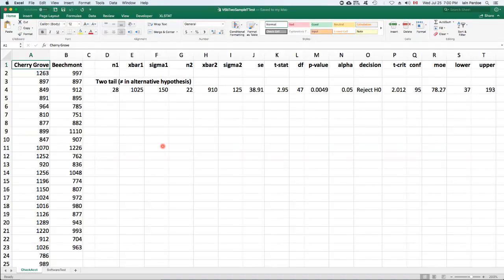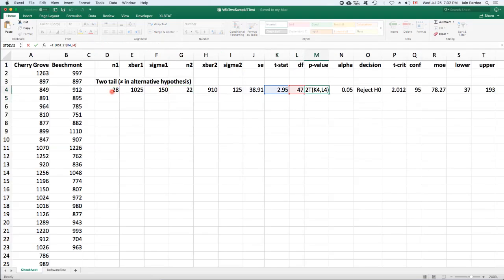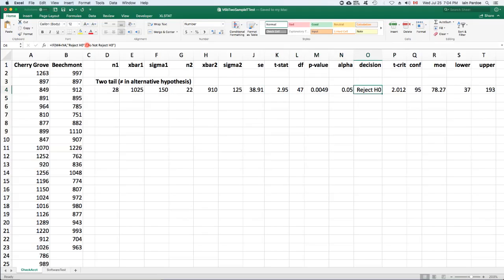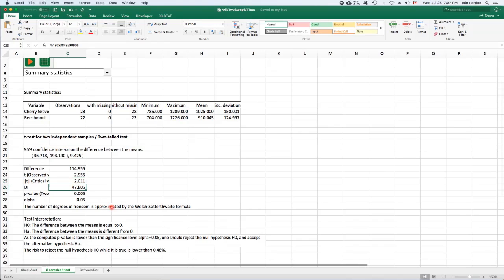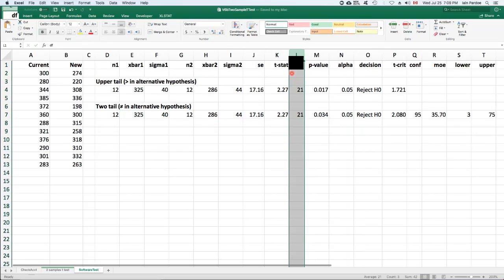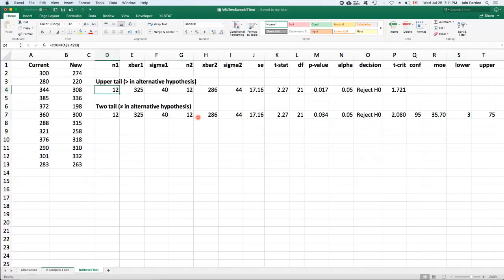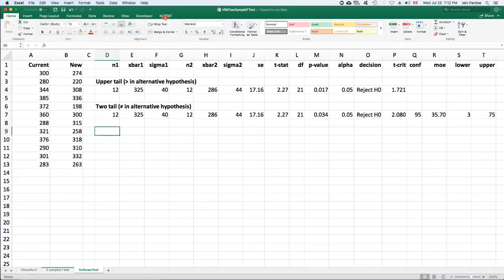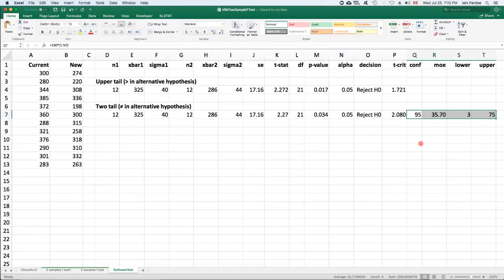BUSN 5011 V6b: Two Sample t Test Using Independent Samples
I show how to perform statistical inference about the difference between two population means using independent samples with a t test with unknown population standard deviations using Excel.